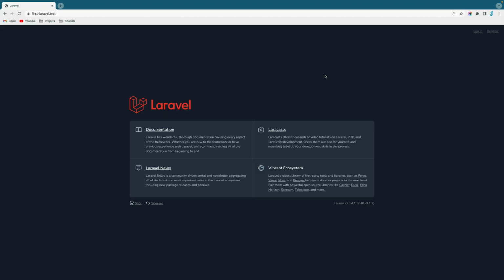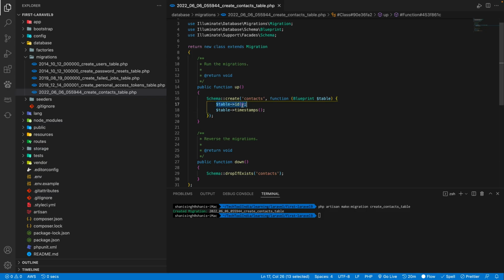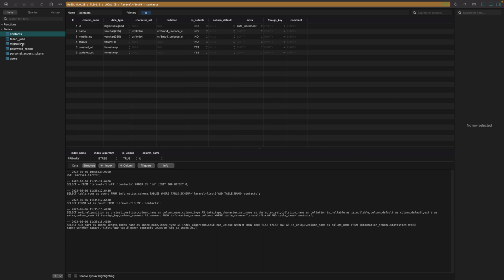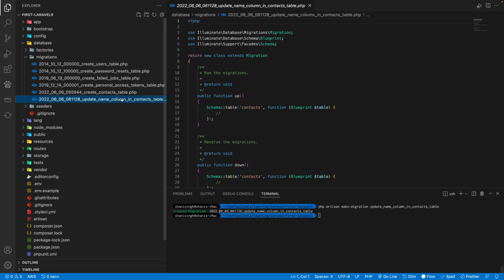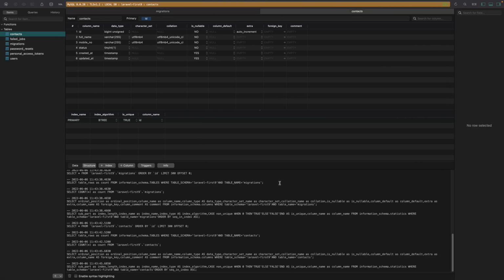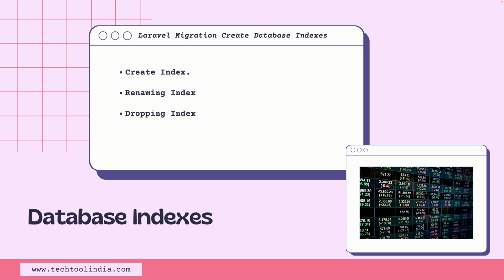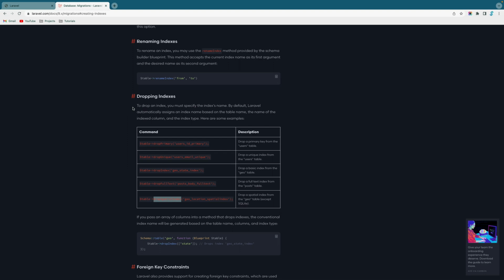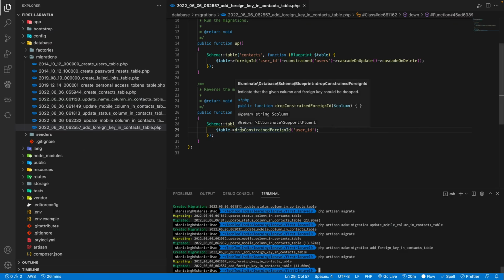Laravel Migration Tutorial - The Complete Guide of Database Migration in Laravel 9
IN this video I am going to explain about LARAVEL MIGRATION.

For any kind of queries or custom, development does comment on the video, we will try to solve every problem of yours.